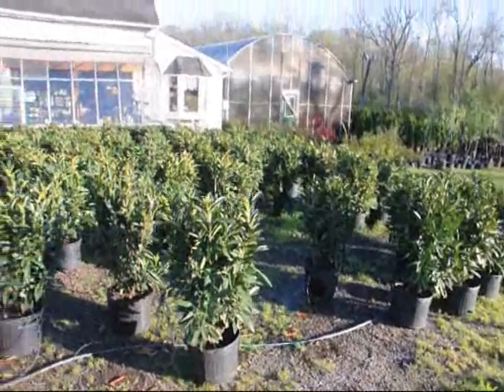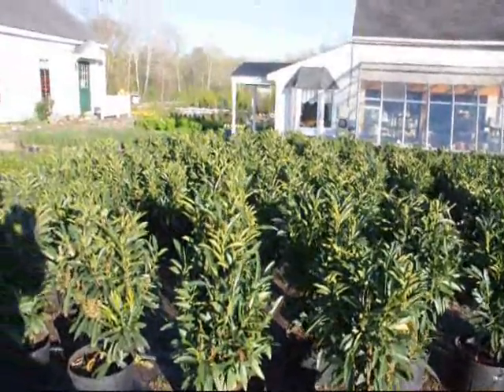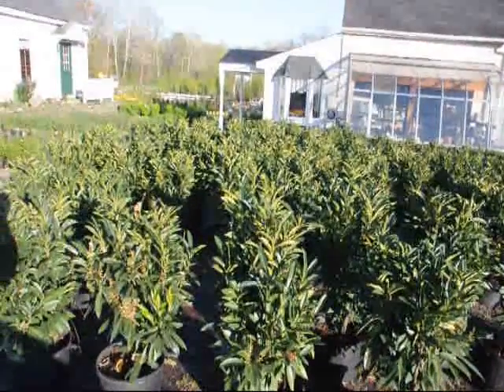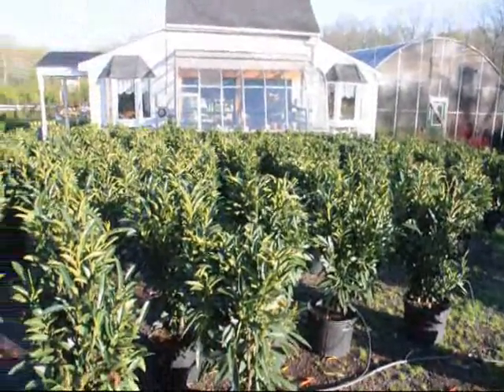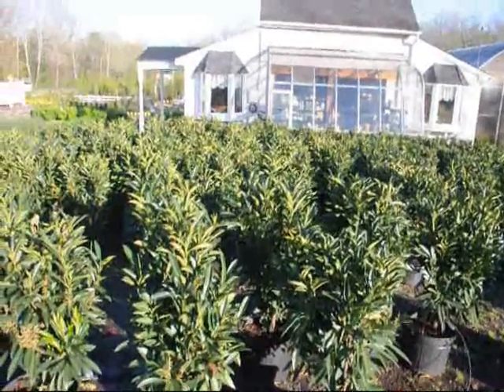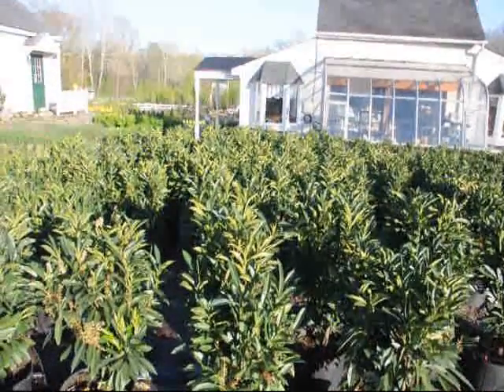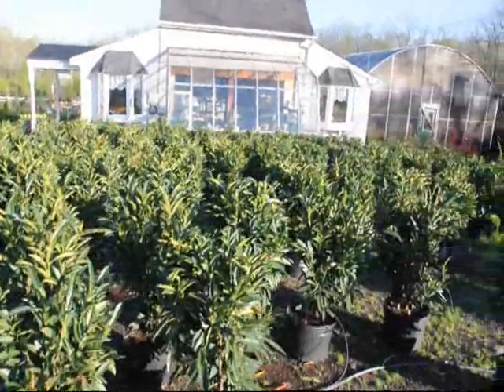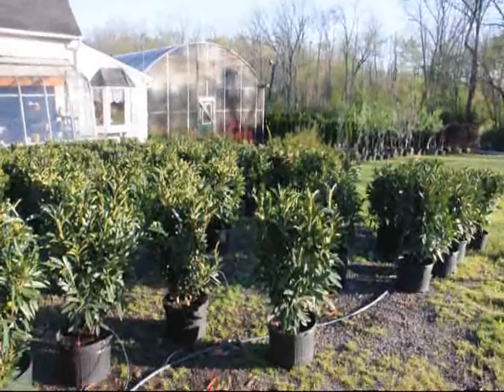Shade Screening Shrubs Skip Laurels we deliver to NY and Conn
Mr Putman at a Doylestown company hired me when I had just gotten married many years ago, I think it's about 28 or 29 years back, and while there I must say I learned from him one of the most important lessons in life. Try always to say yes, you can always say no, but you can't always say yes.

Why We Say Yes!

As you might know, I love to barter. Not because it is profitable, but because it is fun and money is really worthless, it goes down in value every day. One day a customer of mine who was about the same age as me, fiftyish, came up to me and offered me a deal. He wanted about ten 6 foot white pine trees and needed us to plant them. He wanted me to hire his father to work off the cost of the trees and the planting for his labor. He really wanted a job to keep his father busy. Without hesitation, thinking of Mr. Putman, I blurted out, "Yes". I had that uncomfortable feeling you get when you suspect that you just succeeded in opening Pandora's Box. His father slowly, and I mean slowly, got out of a car and over a period of 2 minutes set up his walker. He was about 85 years old and had just recovered from breaking his back after climbing up a tree and falling. He could not stand up long and announced that he needed to sit down a lot. Along with the walker, he had a cane and when he talked he kept pointing with the cane and using it as an extension of his hand to help him communicate. He was a little hard of hearing so we had to speak slowing and clearly to him. He had a heavy Hungarian accent. I thought, well, at least he ain't blind, Mr Putman I hope you're proud of me saying Yes!!!

I asked the old man, Mr. Horvath, what kind of work he used to do. To my surprise he said he had a Ph.D. in horticulture and had been the head of the Horticulture Department at a University in Illinois. I knew immediately that here was a real source of knowledge. Boy, was this something we could use around here. I had an immediate idea on how to use Dr. Horvath. I said to him, "How about teaching my boys a hands on course in plant propagation this summer?" My son Jamie was just 16, and Mike and our neighbor Paul (who has been with us since he was in kindergarten) were 13 and could really benefit from lessons from someone other than me. Besides, Dr. Horvath has far greater and deeper knowledge than I will ever hope to have. So that was the beginning of one of my best trades. The boys set up a school on the farm. They converted a greenhouse into a classroom. Only there were no blackboards. Instead they put in plant propagation tables. Dr Horvath supervised the boys from his chair and told them what he needed in the way of tables and benches. He had them obtain vermiculite, perlite, sand, peat moss and other media for growing plants. His ideas were simple and he proceed to show the boys how to make rooted cuttings. Dr. Horvath had them test growing rooted cuttings in various blends of media using different types of plants. This way, each day, the boys could see how media affected plant growth using the scientific method of comparing one media vs. another in a side by side study. Each day during the summer, for 6 hours a day the boys were at school with Dr. Horvath. When the boys would go to lunch, Dr. Horvath would go with them. A trip to McDonald's can be a lesson in horticulture. As they would slowly go in Dr. Horvath would tell them about the nursery stock at McDonald's. Of course it was not all education, Dr. Horvath knew how to keep up their interest. They would take time to go fishing at our pond and while there Dr. Horvath would tell them about propagation of aquatic plants and wetland plants while fishing. Can you imagine, going fishing is actually a way to teach the kids about plants? I will always remember the crew cab pickup truck going down our farm lane with 3 shotguns and a cane sticking out the windows and Doc Horvath telling them about rabbit and rodent controls in a nursery. By the end of the summer my boys would do anything for Dr. Horvath. He was like a grandfather to them. The course was a success, not just because the boys learned about plants, but because they learned to love learning. They knew that colleges would have more Dr. Horvaths. Wow, thank you Mr. Putman, I am glad I said ...Yes.